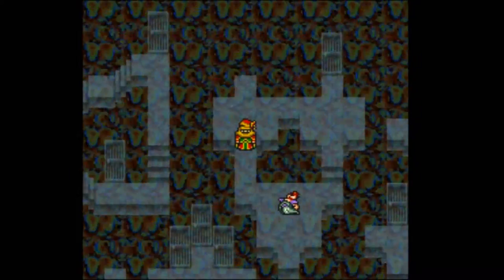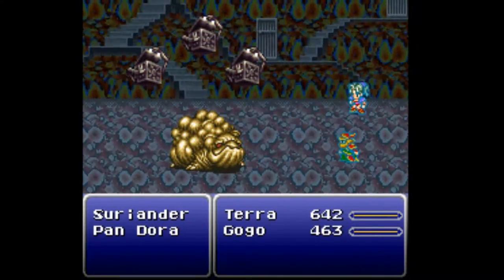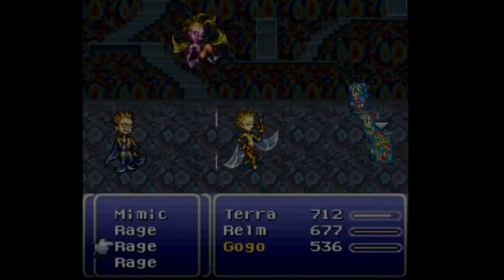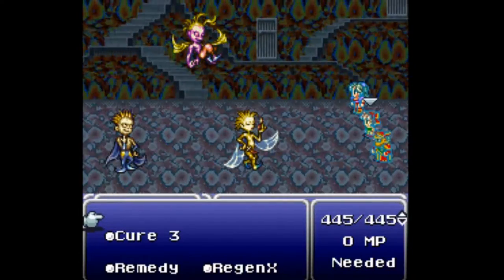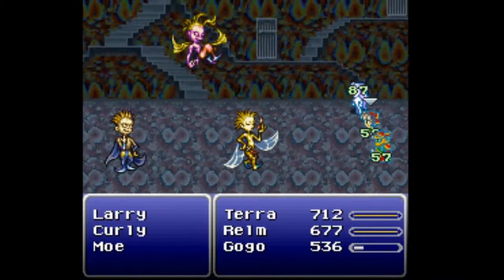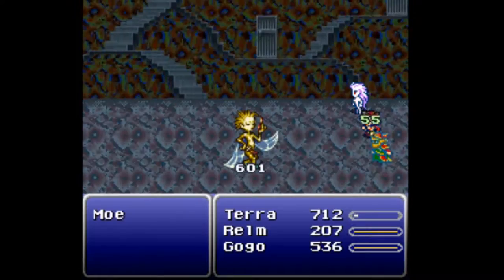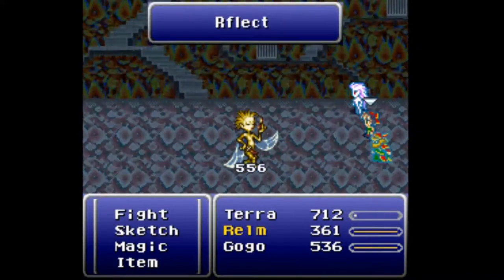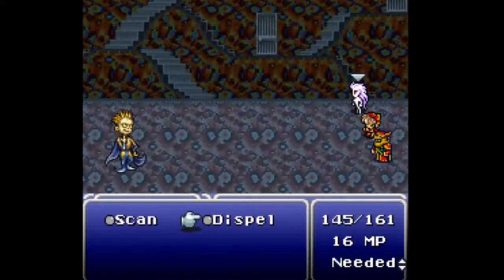FF6 BNW BFG - Segment 82: The Enemies are also Blind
Cyan's Dream marks the point where everything begins to get easier again, and this will mostly hold true for the rest of the game. The encounters here might as well not even exist. Gogo with Reflect Ring + Iceguard + Ribbon + Marlboro Rage is borderline invincible here, never mind once I get the other party members back.

Furthermore, the Stooges are clearly more about flavour than difficulty. In the first phase of the fight, they mostly just Reflect Delta Hit onto my party every few turns. An ST attack that doesn't kill anybody and only gets used once every now and then isn't exactly threatening. Not only that, if the Stooges take turns at the wrong time, they'll just hit themselves with Delta Hit. In other words, they'll do nothing but hit each other at that point.

Once Curly is dead, Larry and Moe give me several turns to Dispel RegenX, get Relm back to full MP in case of emergency, and possibly throw out some damage to boot. However, the solo fight with Moe afterwards is probably the hardest part of the battle. He'll spend nearly every turn Reflecting a reasonably powerful ST attack onto the party. While this isn't exactly Atma Weapon, it's more than the other phases have to offer. I put Relm on the defensive here to hopefully keep my party in good condition. I had great luck here and I didn't have to do any quick thinking at all.

Larry is garbage as long as I have Reflect on.

BTW, some guy apparently wants to run some sort of experiment on my videos, so if you see anything weird that's why.